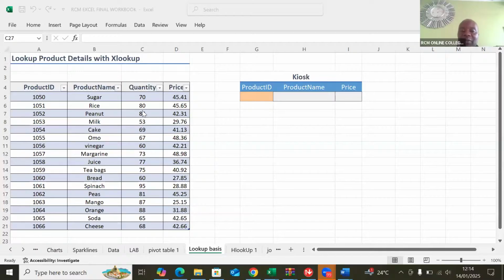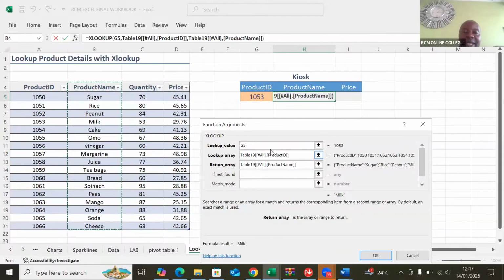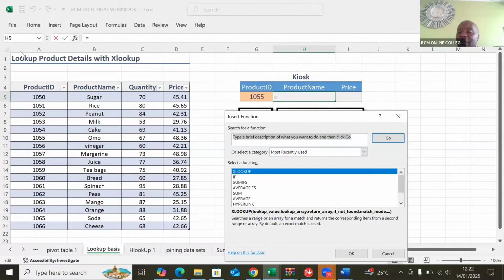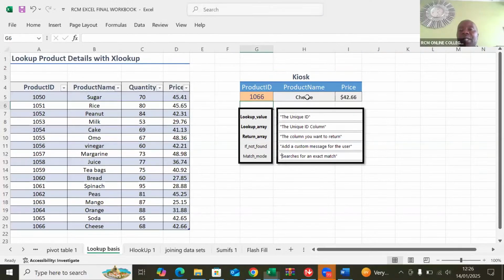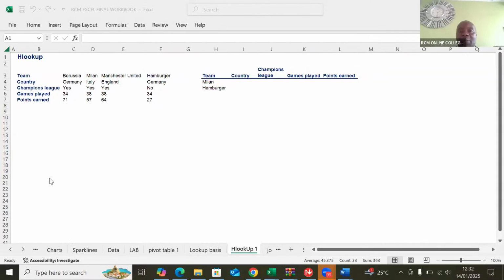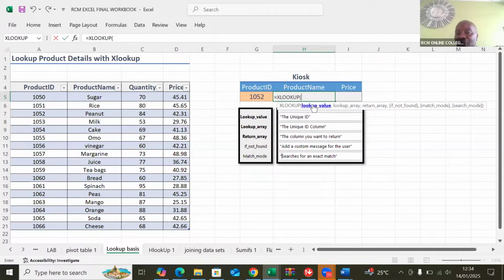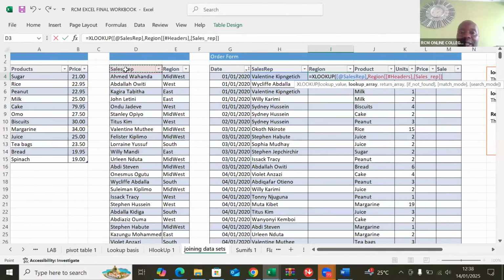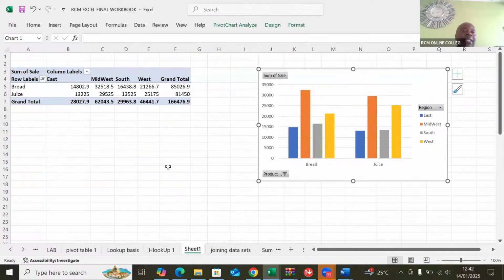BDA & Advanced Excel.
Looking to sharpen your accounting and digital skills?
RCM Online College has the practical short courses you need to stay ahead!
𝐂𝐡𝐨𝐨𝐬𝐞 𝐟𝐫𝐨𝐦:
📊 Sage📊 Advanced Excel📊 QuickBooks📊 iTax📊 Xero
𝐒𝐡𝐨𝐫𝐭 𝐀𝐜𝐜𝐨𝐮𝐧𝐭𝐢𝐧𝐠 𝐏𝐚𝐜𝐤𝐚𝐠𝐞𝐬:
✅ RCM Students – KSh 2,250
✅ Non-RCM Students – KSh 3,900
AI & Power BI – KSh 10,000
Financial Management & AI – KSh 10,000
Power BI – KSh 5,000
𝐏𝐚𝐲𝐦𝐞𝐧𝐭 𝐃𝐞𝐭𝐚𝐢𝐥𝐬:
Paybill: 6242839
Account: Acc.Package Name